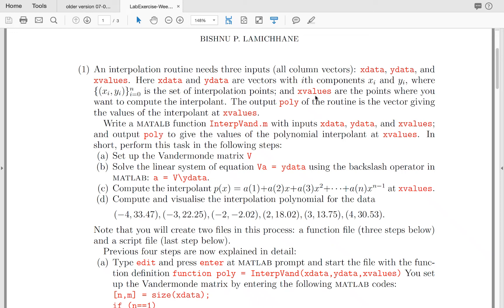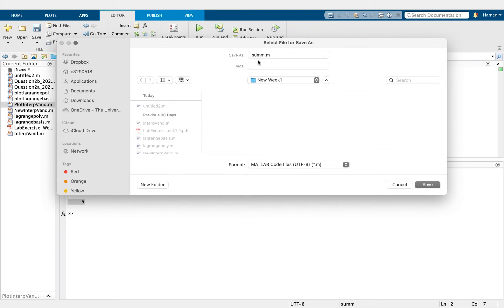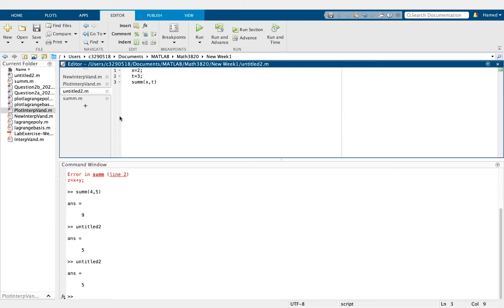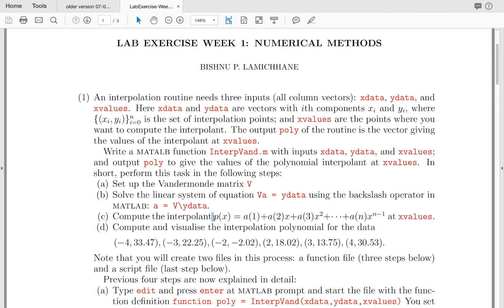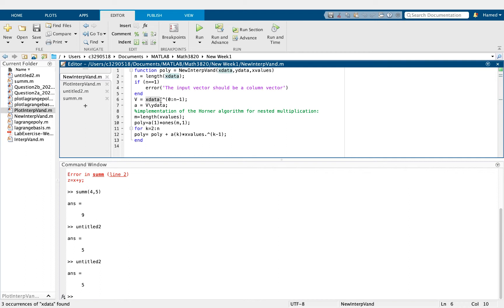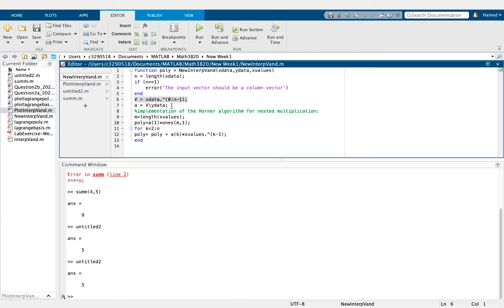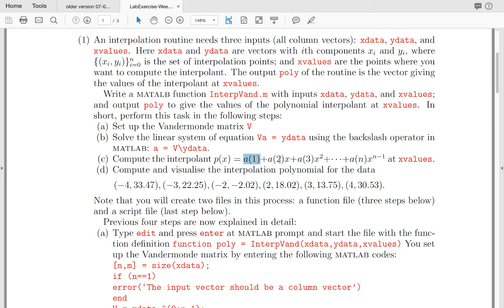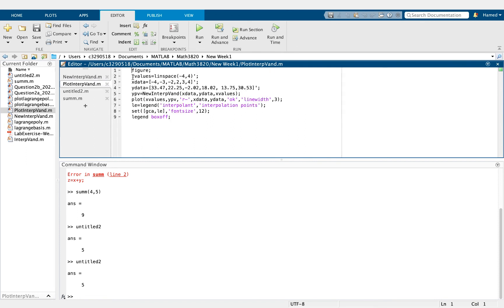Math3820 Function Version, Interpolation Using Vandermonde matrix by MATLAB Week1 Question1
Function interpolation using a Vandermonde matrix is a mathematical technique commonly employed in numerical analysis and computational mathematics. It is a method used to approximate a function's values at intermediate points based on its known values at a set of distinct data points. The Vandermonde matrix is a key component of this approach. The programming of this notion has been done in Matlab.